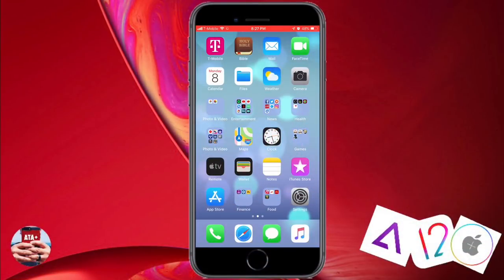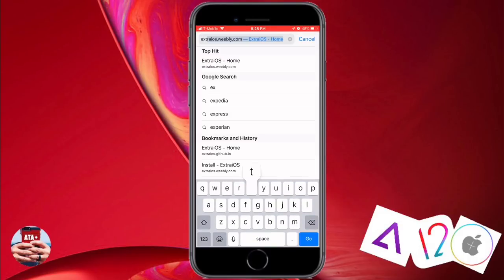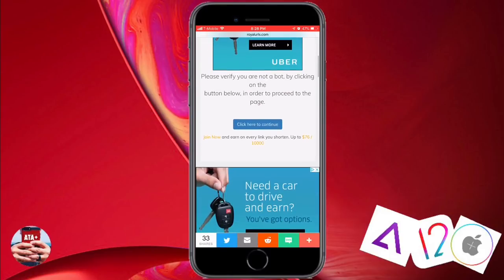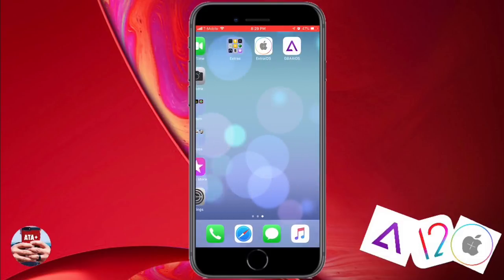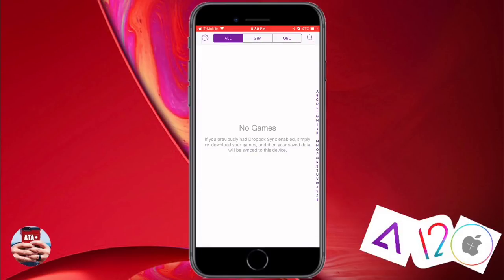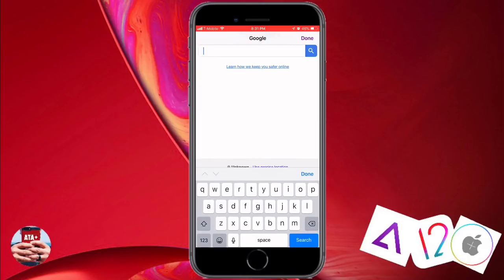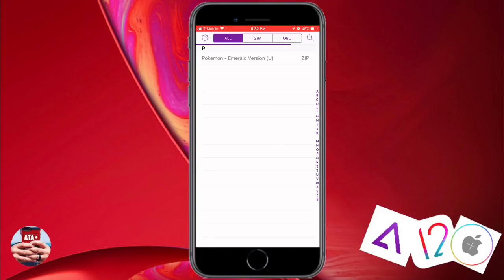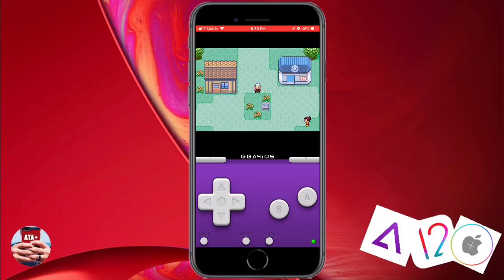DOWNLOAD AND INSTALL GBA4IOS EMULATOR ON IOS 12!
Hey guys,   here's a quick video update on downloading ExraiOS and installing the GBA emulator, GBA4IOS on your iDevice!